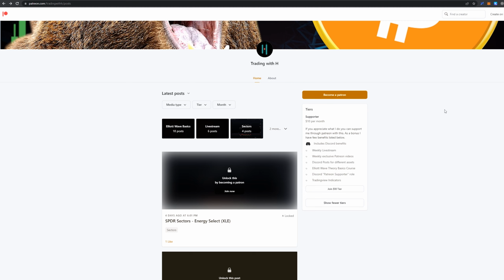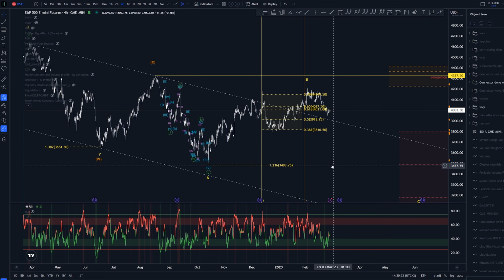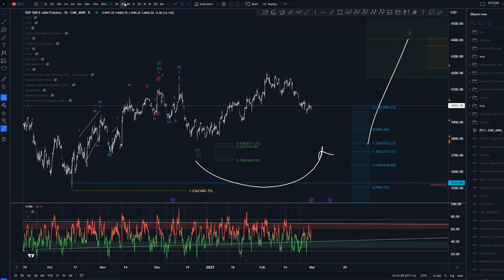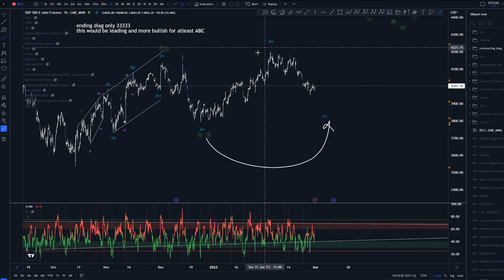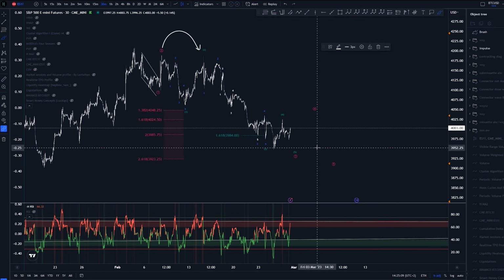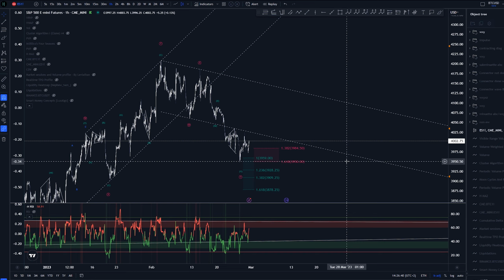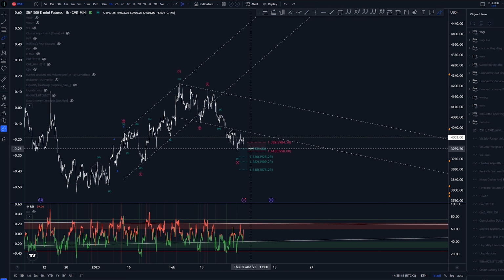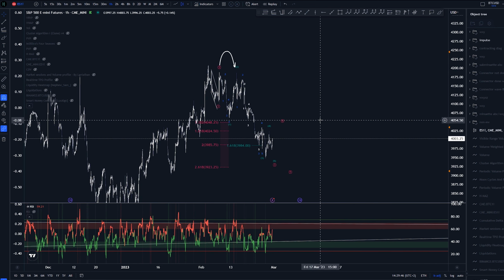SP500 ($SPY/SPX) - Technical analysis with Elliott Wave Theory